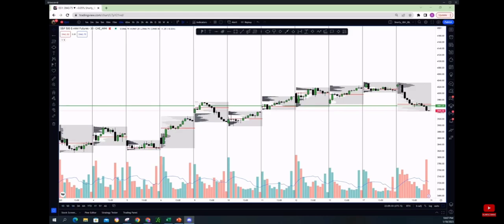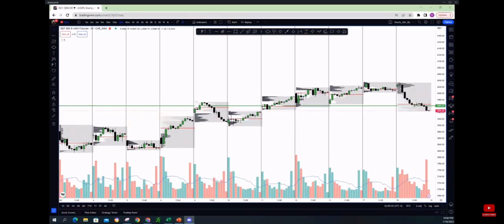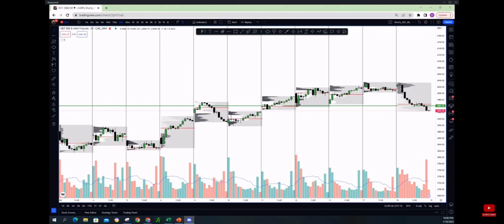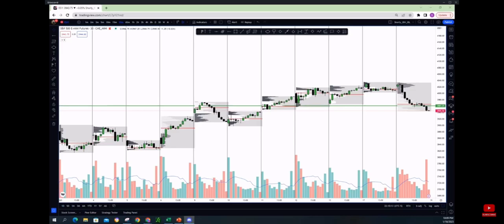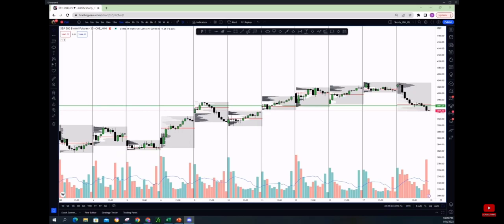You don’t go from 0 to 100 over night